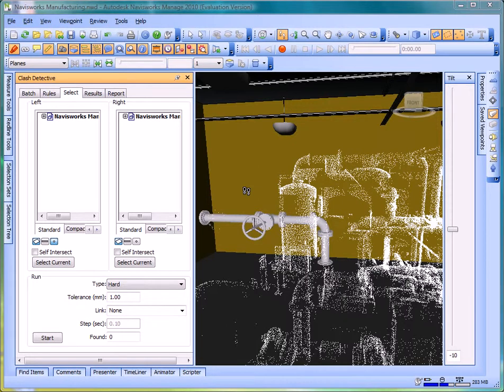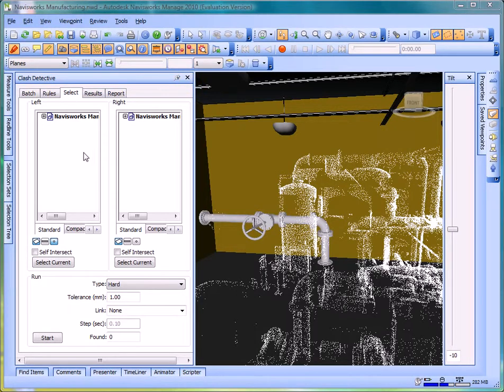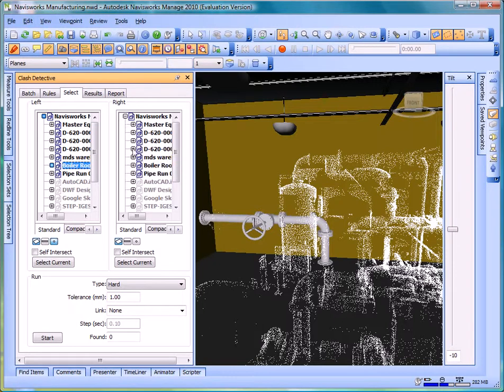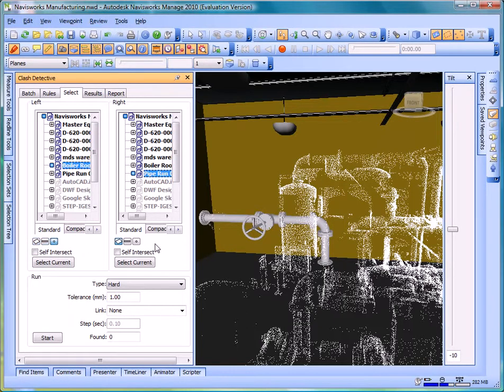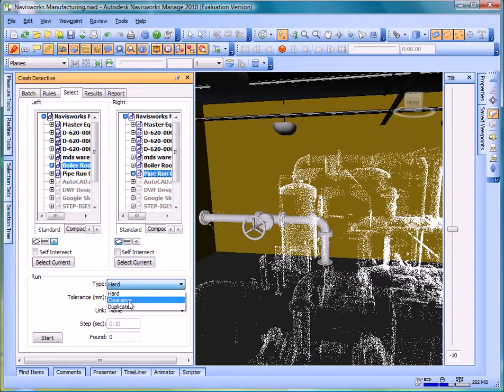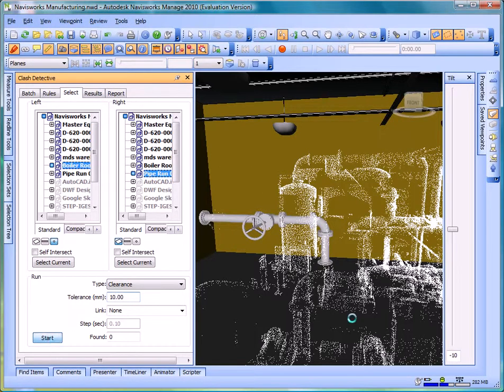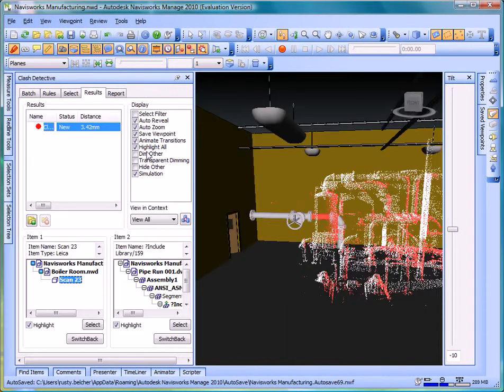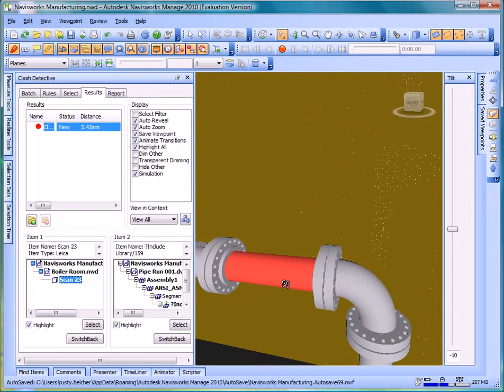Navisworks Manufacturing 2010 Tech Tip Movie - clash point with point cloud